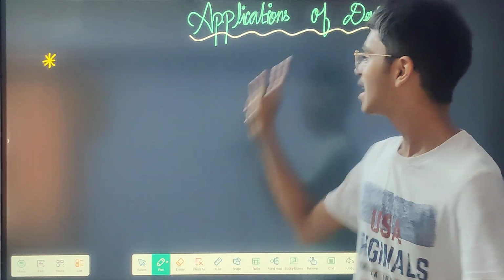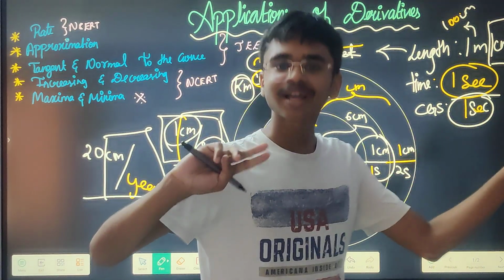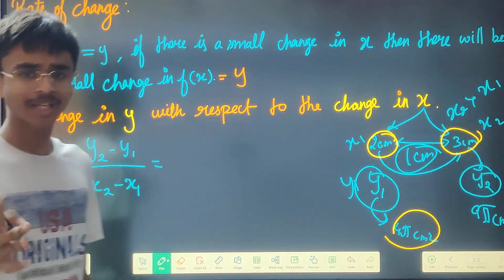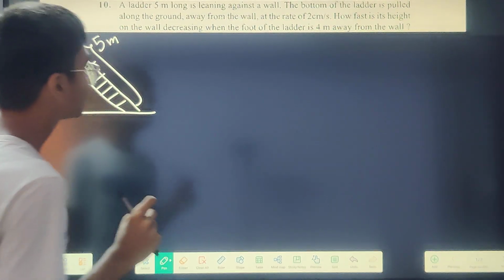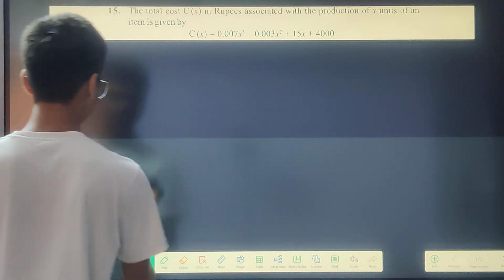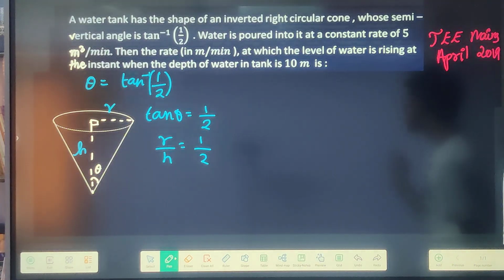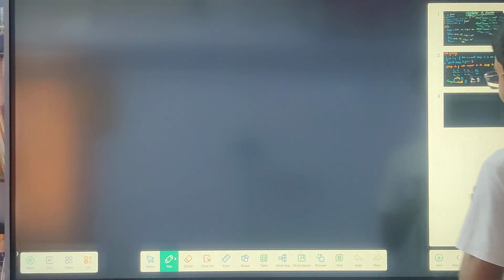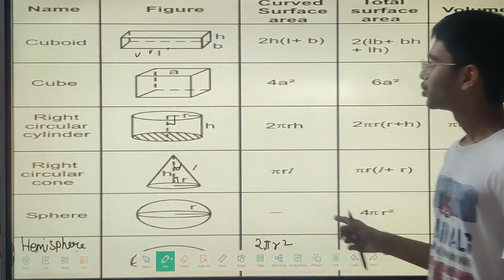Applications of derivatives-rate||Seminar1||class 12||NCERT CBSE JEE (basics)||in english||one-shot